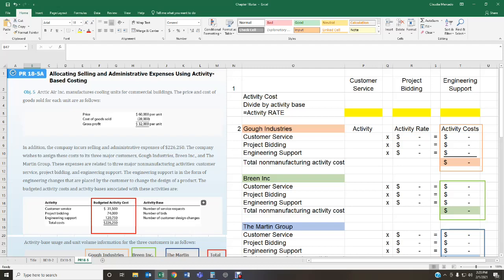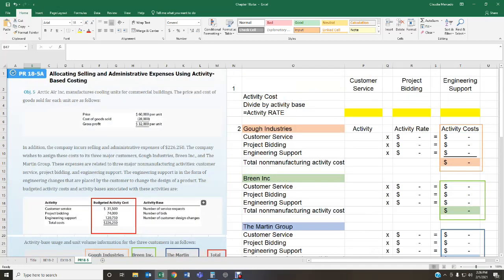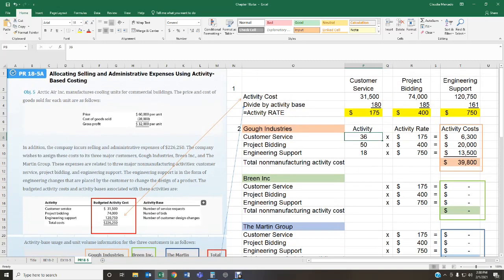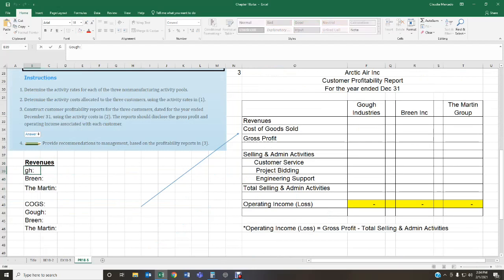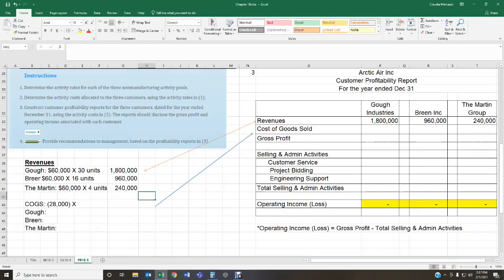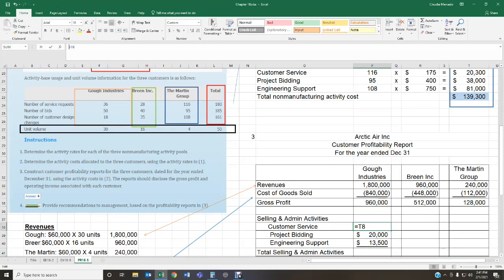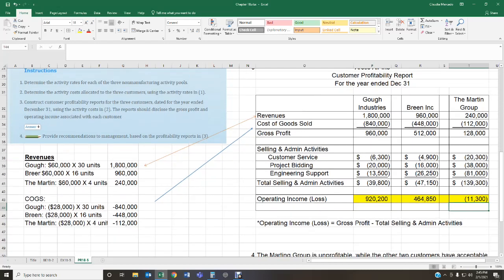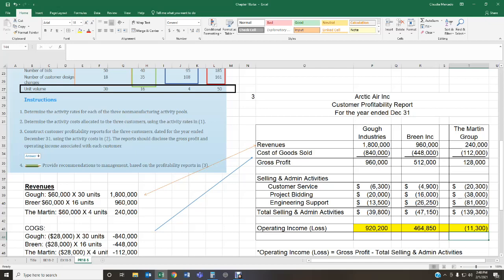ACCT 2402 Principles of Managerial Accounting: PR18-5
ACCT 2401 Principles of Managerial Accounting: PR18-5